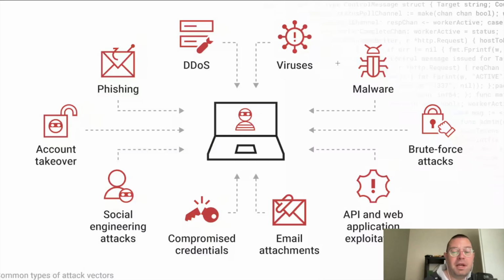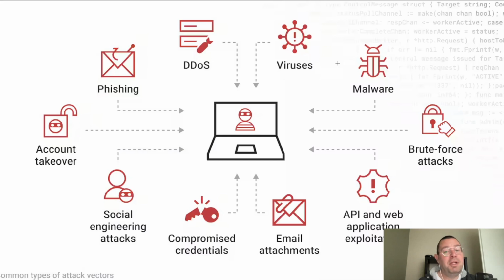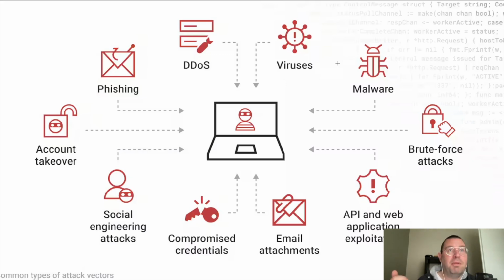Common Types Of Attack Vectors